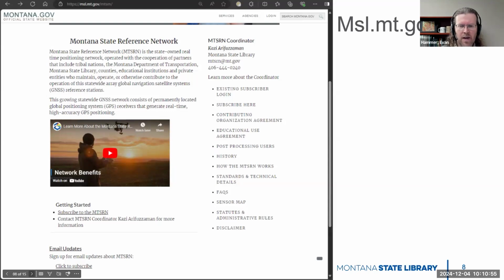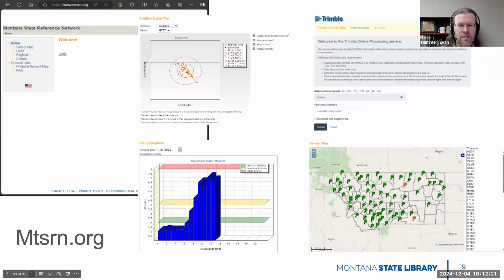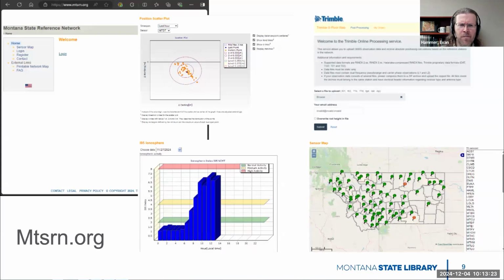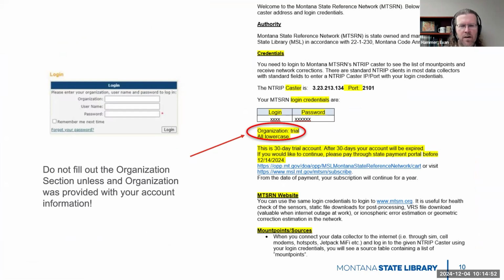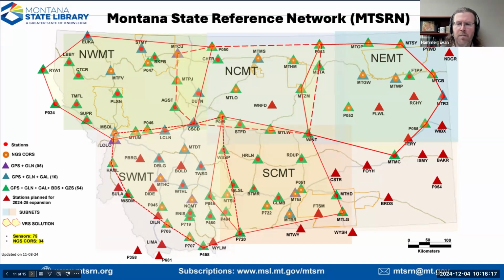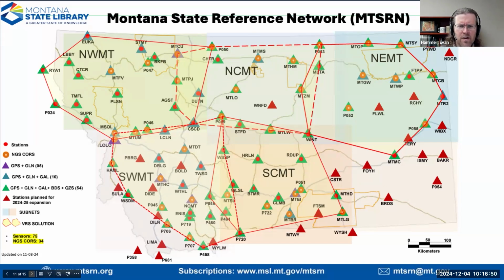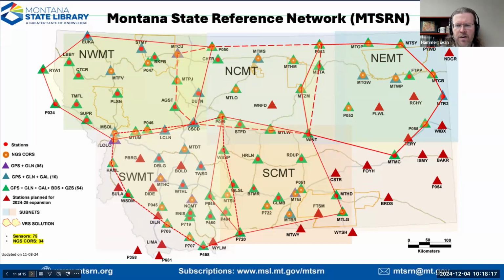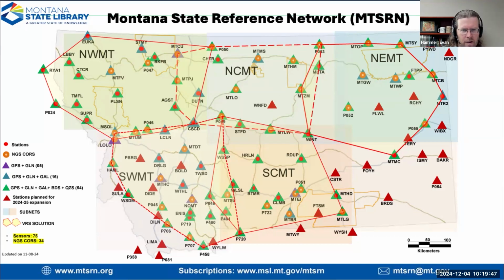Montana State Reference Network: Technical Resources & Network Map Overview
Discover the technical resources and mapping capabilities of the Montana State Reference Network. Learn how to access and utilize the network’s two essential websites, understand the subnet system, and navigate the comprehensive network map for field operations.

This informative session breaks down how to access two complementary websites (msl.mt.gov/mtsrn and mtsrn.org); technical tools including position scatter plots and post-processing services; station monitoring capabilities and real-time network status; and more information that is essential for surveyors, GIS professionals, and technical users who need to maximize their use of Montana’s reference network infrastructure.